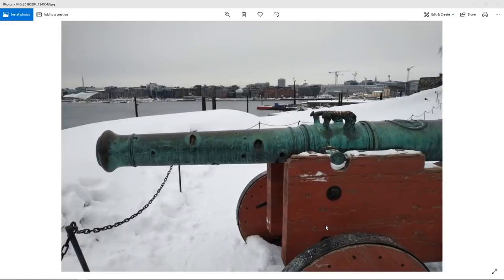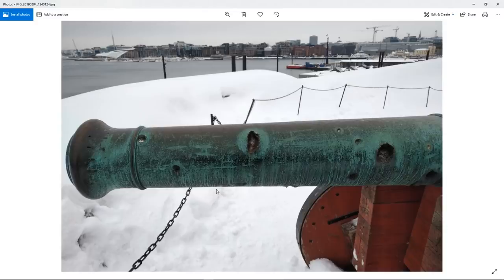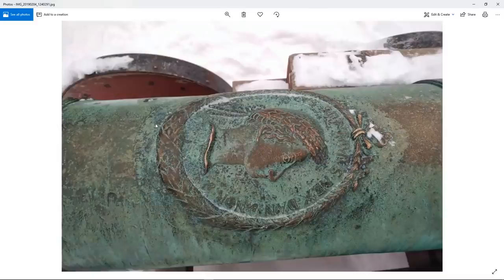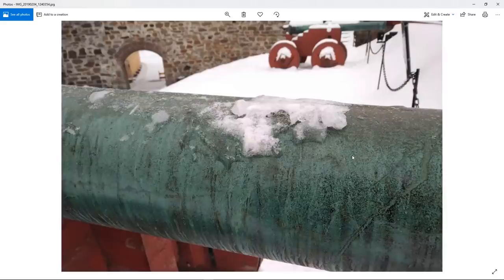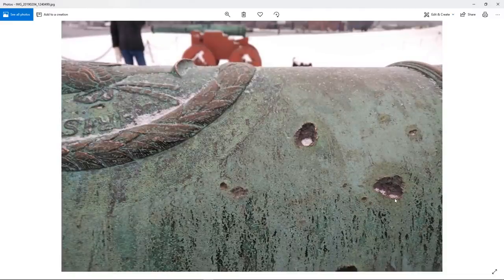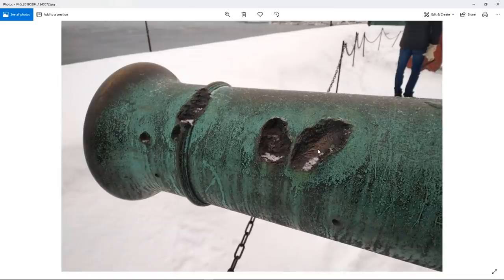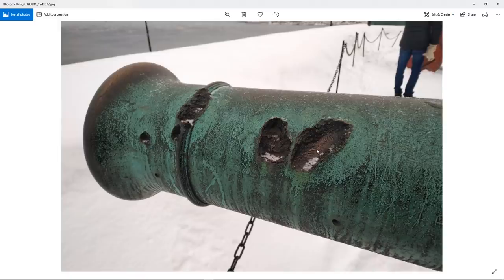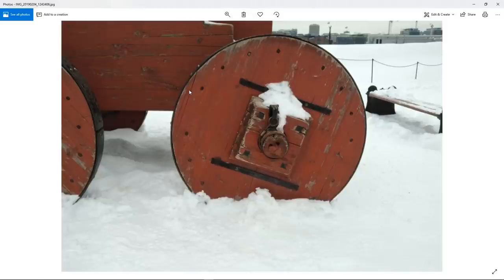Improve your Texturing - Truly Observe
In this video tutorial, we look at real world reference and talk about how you can use observation to improve your texturing significantly. The difference between a mediocre and a good texture artist is how much they observe.